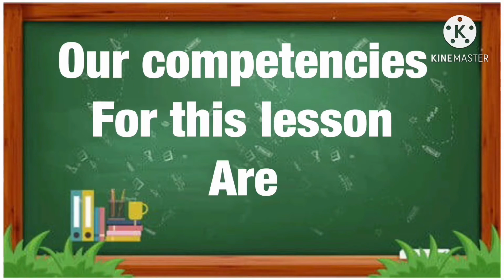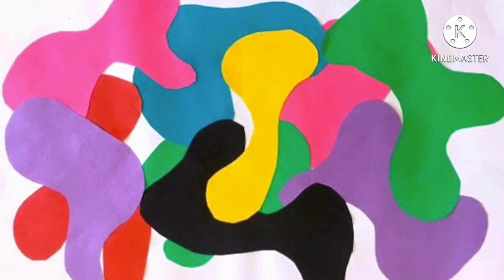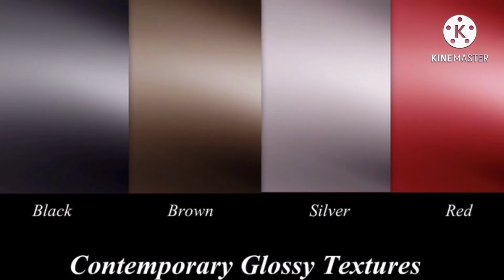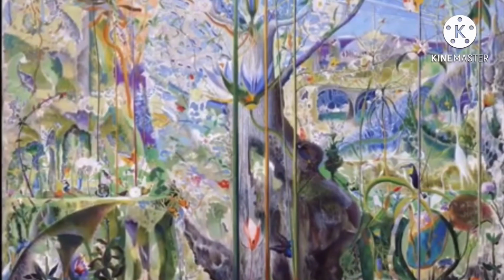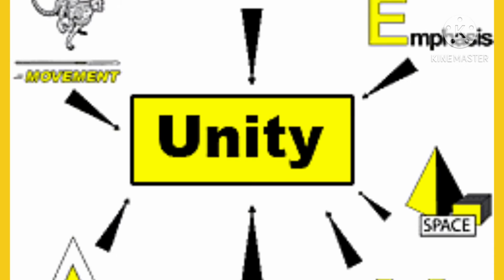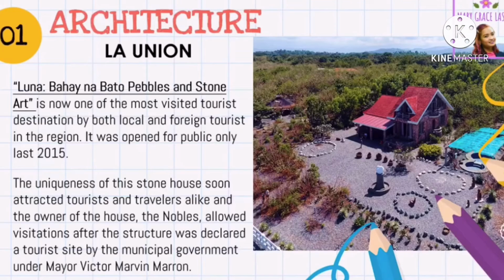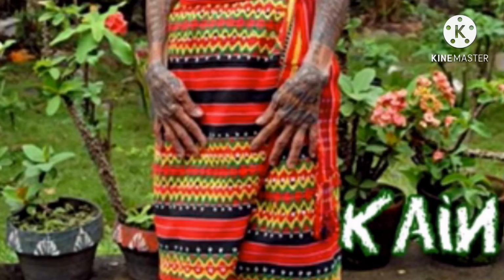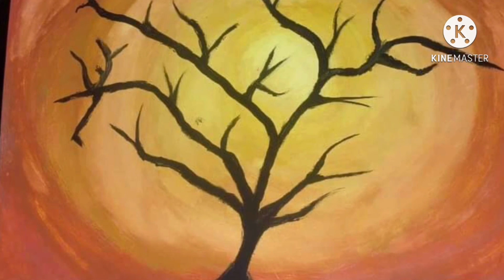MAPEH 7 - Arts ( Arts and Crafts of Ilocos Region and Cordillera Administrative Region )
Highlands and lowlands of Luzon
Quarter 1-week2 competency 2